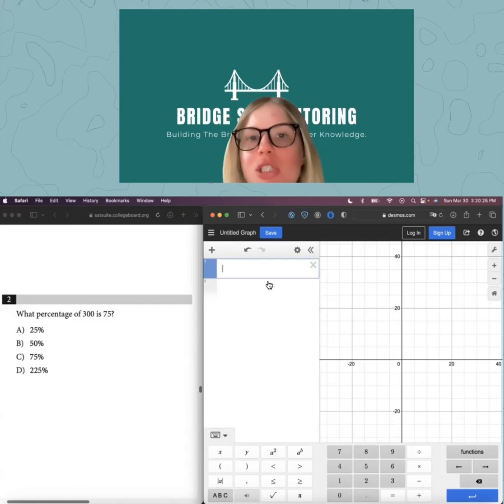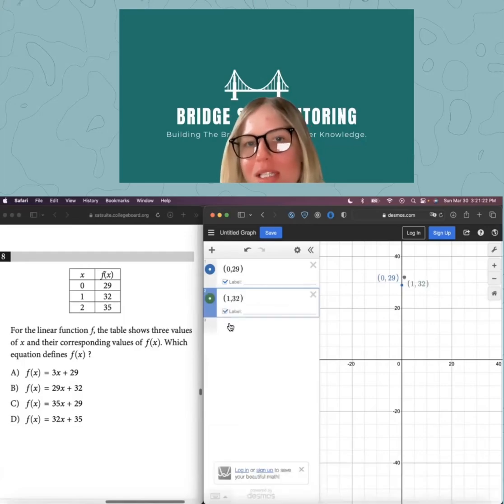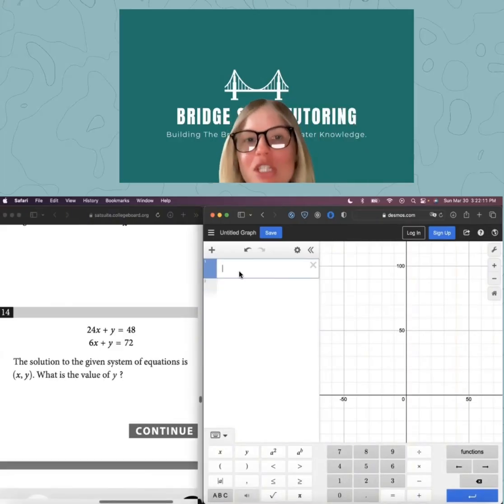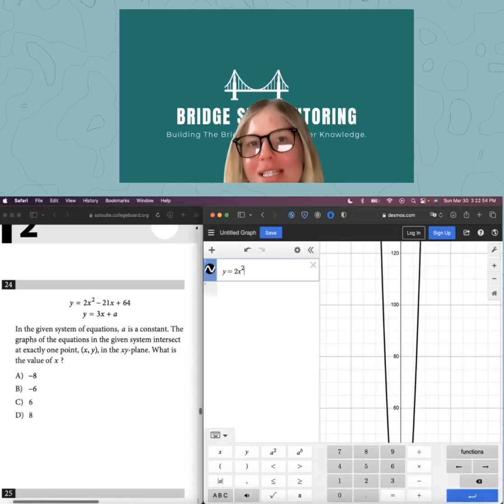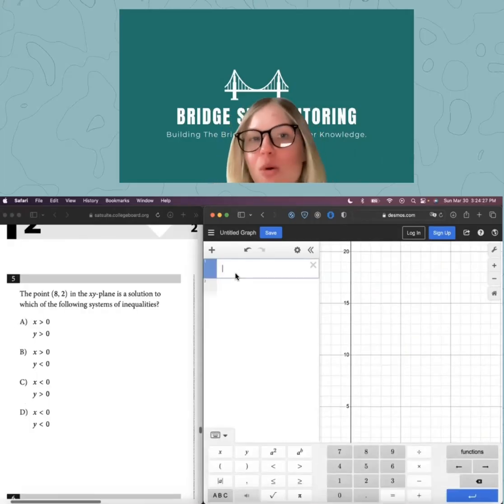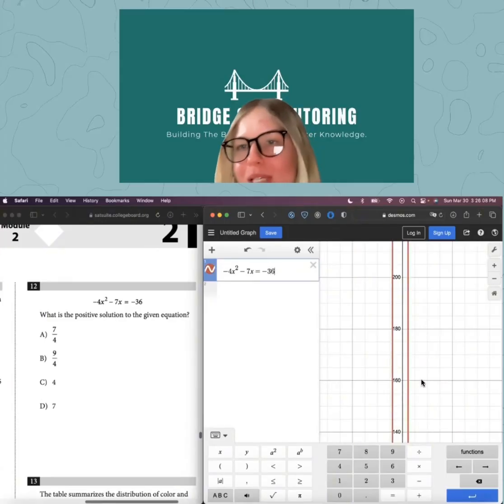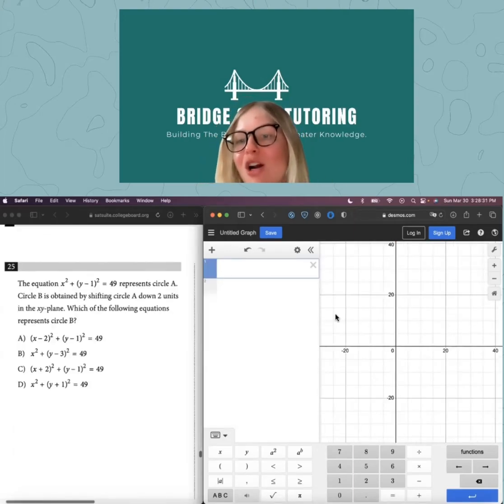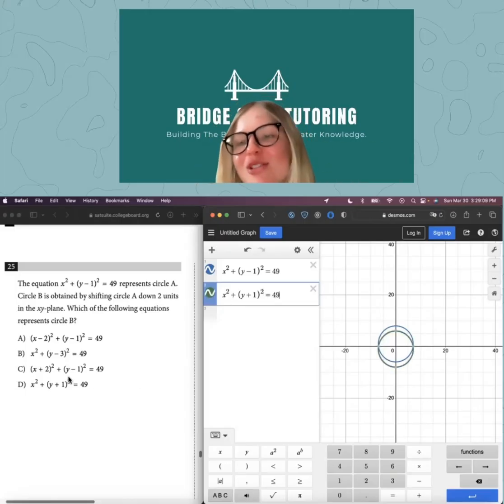SAT Math 700+ Club